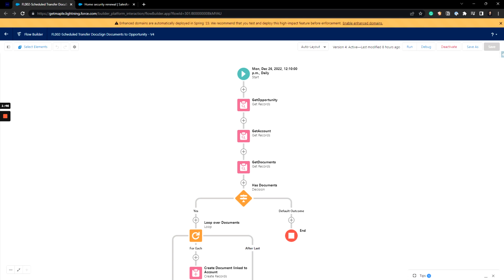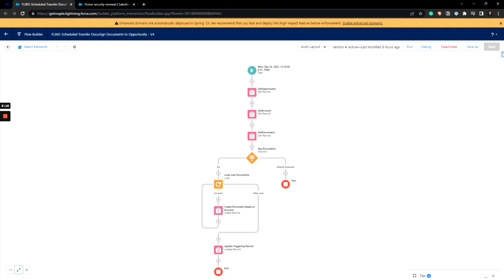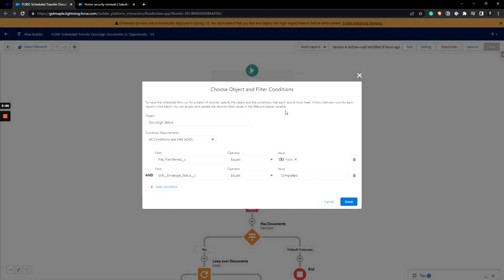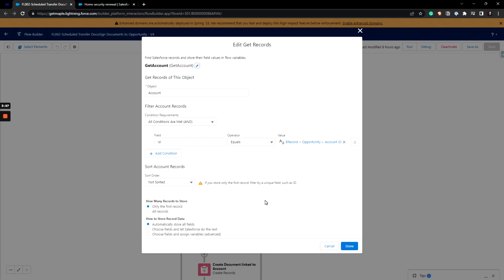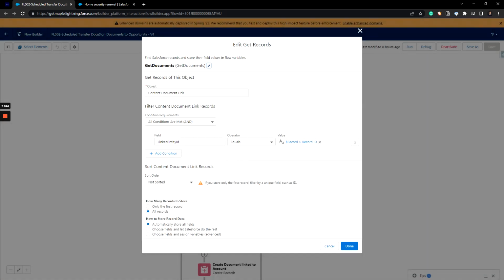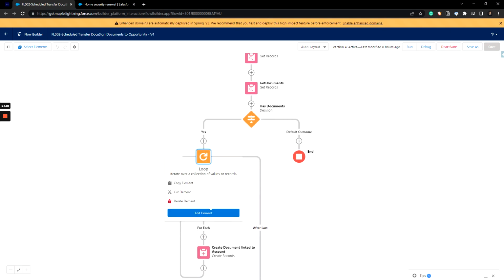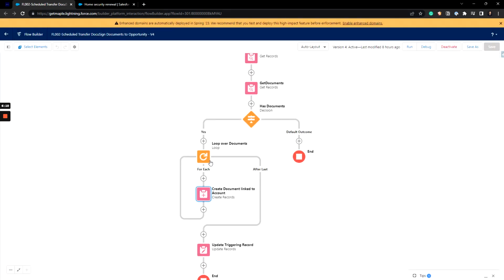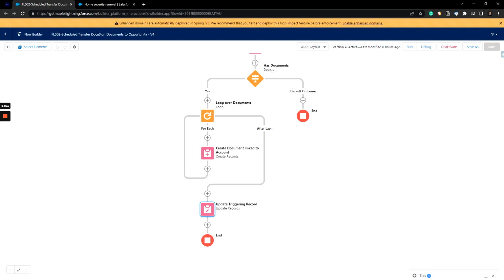Salesforce Tips #10 - Copying Documents from an Object to another Object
In this video, I will show you how to copy Documents to another Object in Salesforce. You can follow the steps with me, then adapt them to your needs and situation.